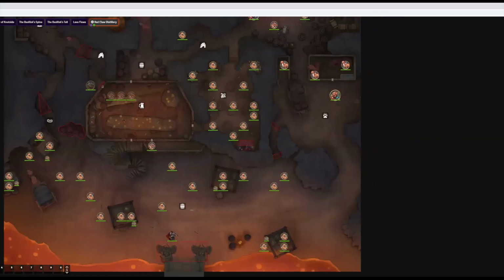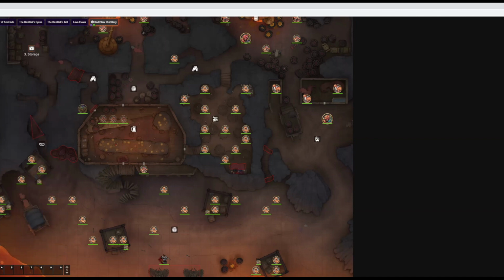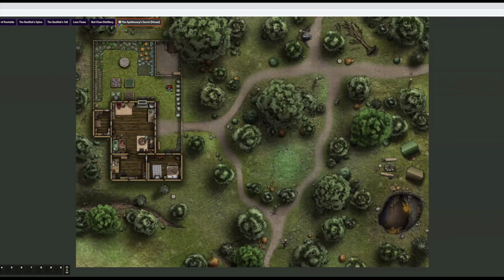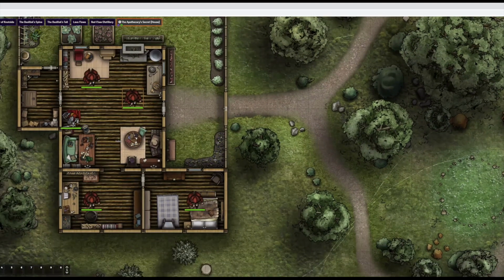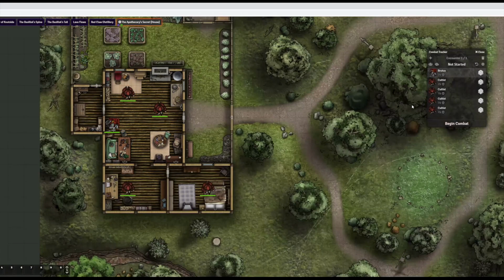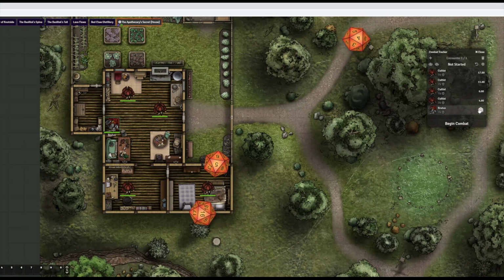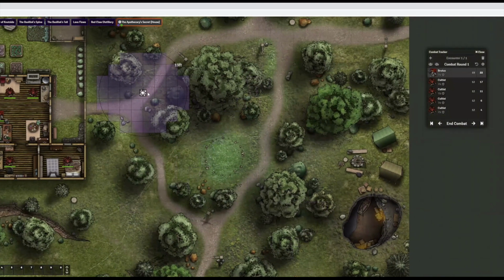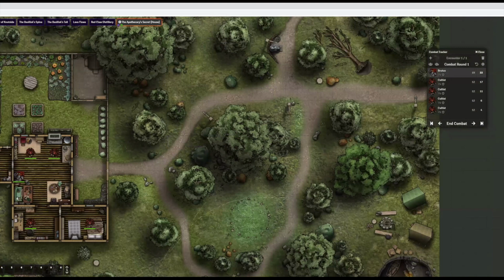How do you use Foundry VTT to run an adventure? Interview with the Creator part 2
Hello everyone, in part two of my interview with the creator of foundry Andrew talks about how to use Foundry VTT to run and adventure and explains a bit about how players would interact in the adventure.